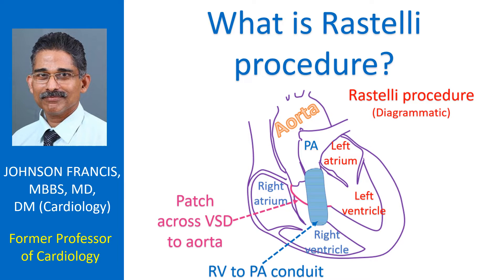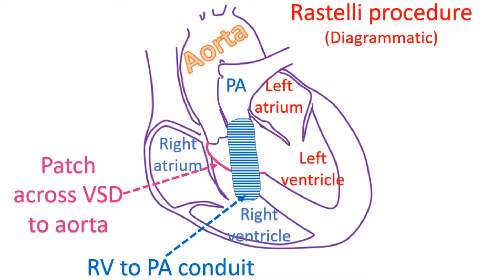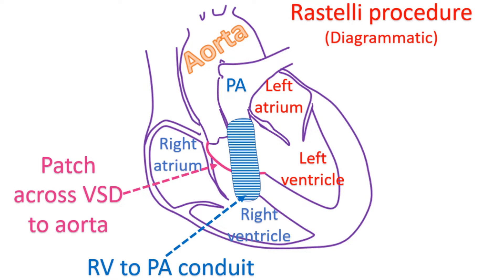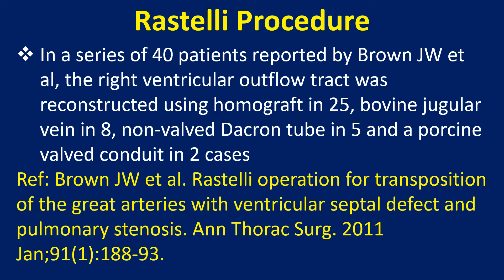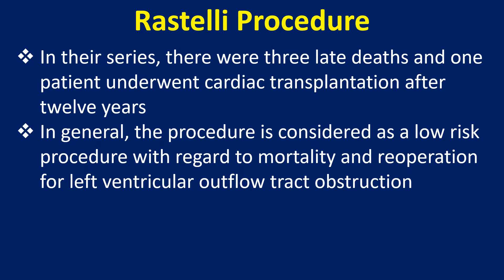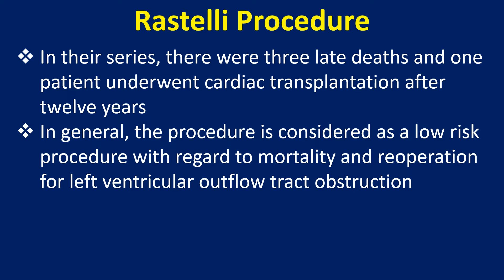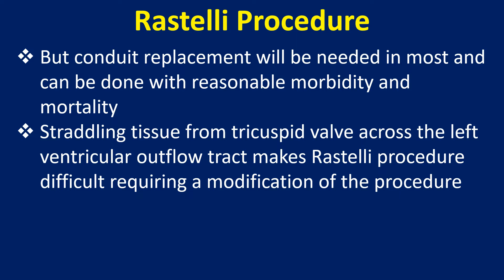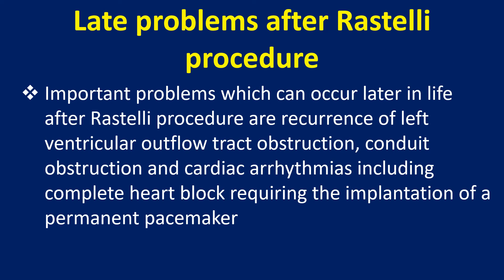What is Rastelli procedure?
Rastelli procedure is done in case of D-Transposition of great arteries with ventricular septal defect and left ventricular outflow obstruction as arterial switch is not feasible. It was described by GC Rastelli in 1969. The ventricular septal defect is widened, and the infundibular septum resected, followed by baffling of the left ventricle to the aorta.